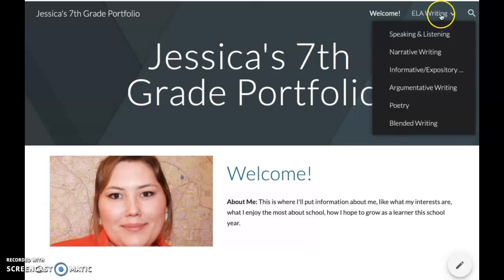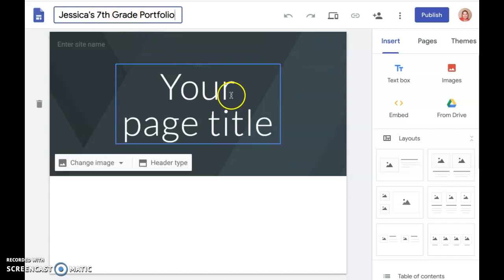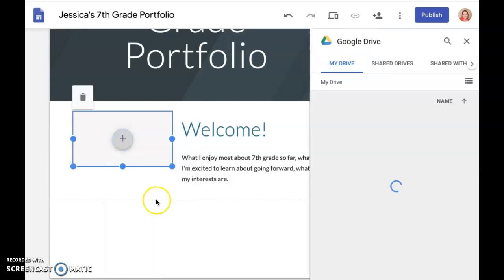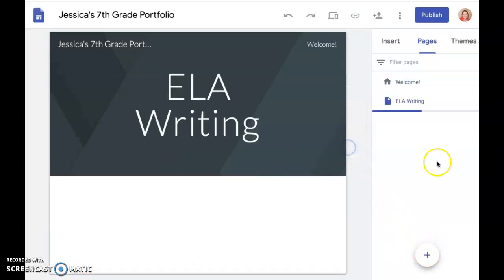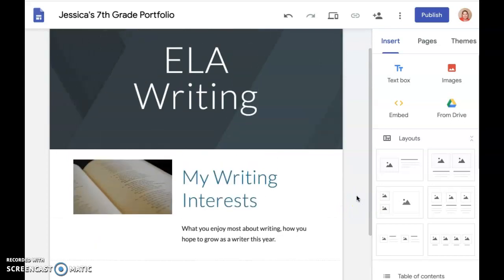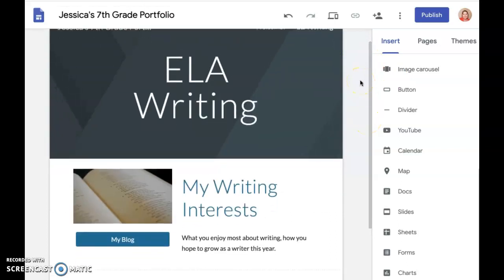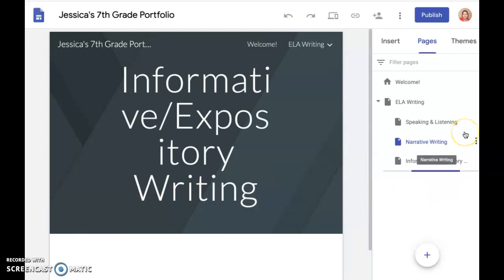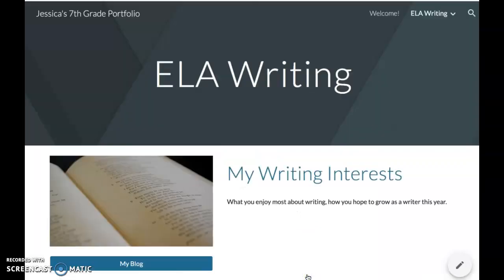Google Sites Portoflio: Basics